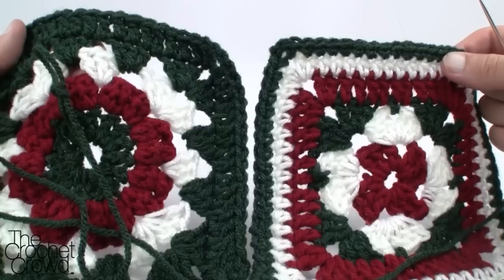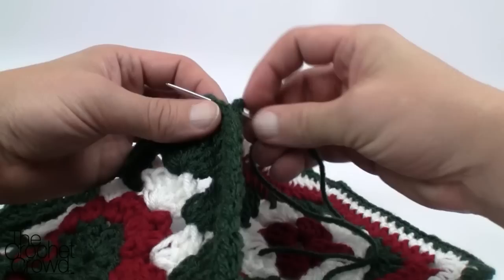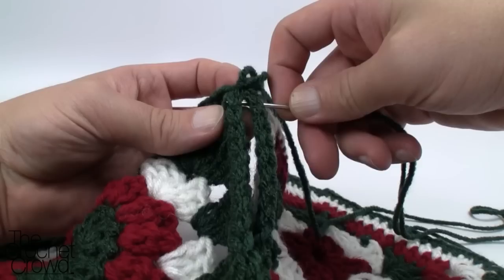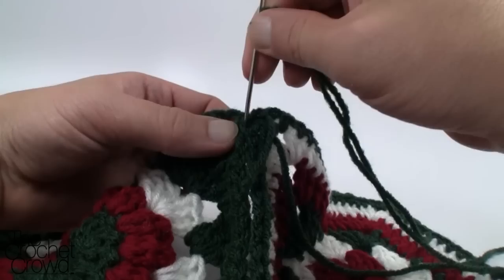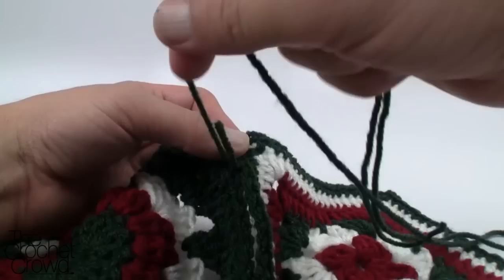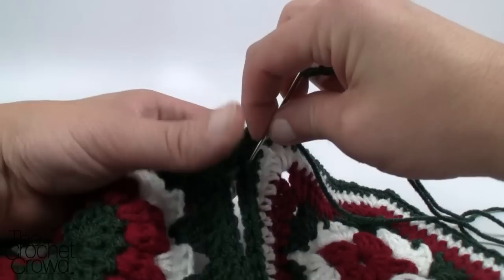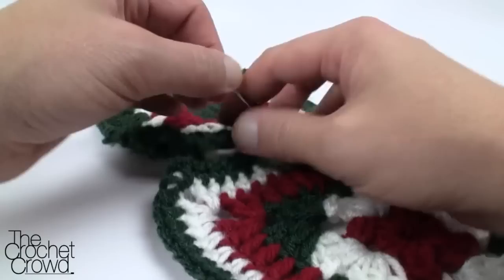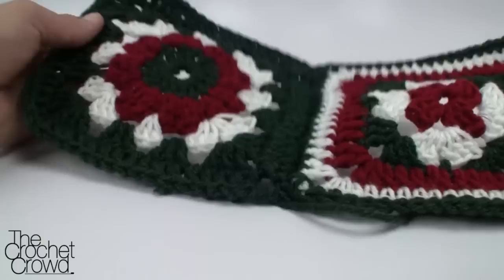Crochet Invisible Seam Join - Whip Stitch | BEGINNER | The Crochet Crowd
This tutorial will show you how to get invisible seams so you can put granny squares together, flat panels, clothing garments and more. Watch how to get rid of the seam. Learn more techniques with Mikey from The Crochet Crowd. crochet learntocrochet crochettutorial .